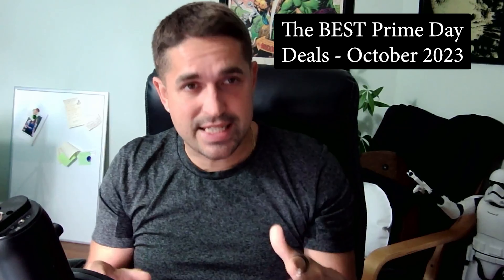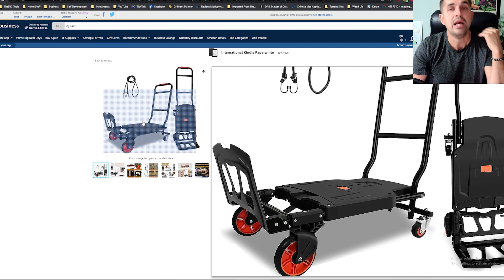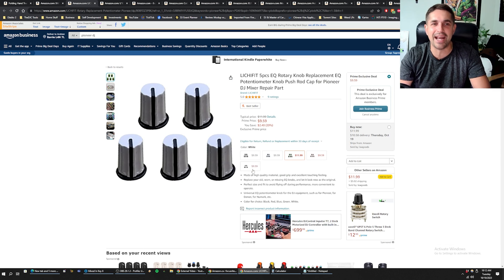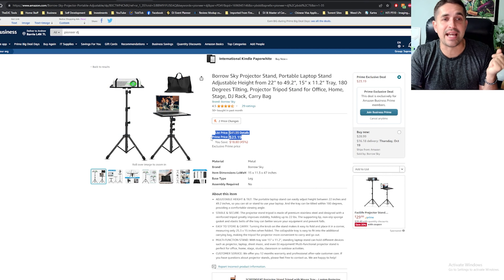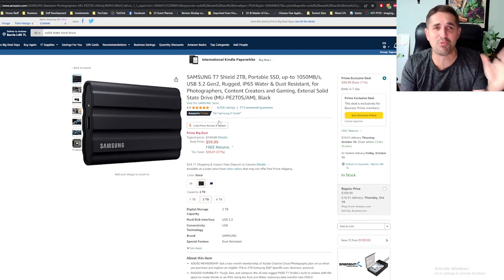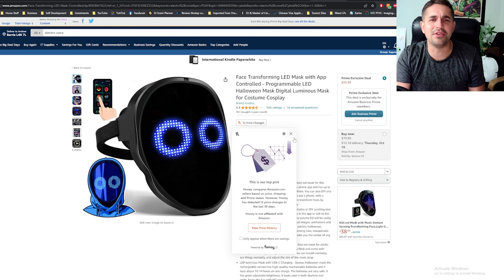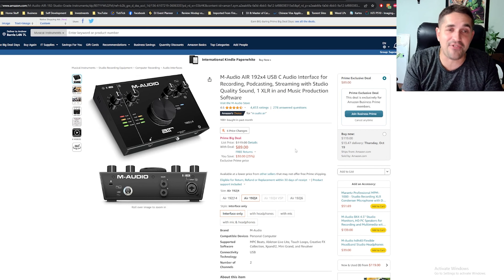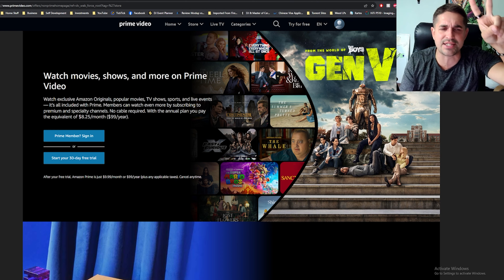🔥 Prime Day 2023: Unbelievable DJ Deals You Can't Miss! (BEST PRIME DAY DEALS FOR DJs)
Looking to upgrade your DJ setup or add some fresh beats to your collection? You're in luck! Prime Day 2023 is here, and we've scoured the internet to bring you the hottest DJ deals and discounts of the year.

- 5pcs Chroma Key Knock Off Knobs - EQ Rotary Knob Replacement EQ Potentiometer Knob Push Rod Cap for Pioneer DJ Mixer Repair Part

- SAMSUNG T7 Shield 4TB Portable SSD
up-to 1050MB/s, USB 3.2 Gen2, Rugged, IP65 Water & Dust Resistant, for Photographers, Content Creators and Gaming, Extenal Solid State Drive (MU-PE4T0S/AM), Black **BUY THIS DJ SSD ***

- Hard Case for Pioneer DJ DDJ-REV1
2-deck Serato DJ Controller - Protective Carrying Storage Bag

- Stage Lights 10 Packs 36LED RGB LED Par Lights, 7 Channel DJ Party Lights with Remote Control & DMX Controller Sound Activated Uplights for Events Birthday Bar Dance Decoration DJ Uplights

- Folding Hand Truck Dolly Cart Heavy Duty with 440lbs Capacity & 4 Wheels, Portable Hand Truck Dolly, 2in1 Transform Hand Cart, Collapsible Small Platform Cart for Home/Office/Travel Use, Easy Storage

- Borrow Sky Projector Stand, Portable Laptop Stand Adjustable Height from 22” to 49.2”, 15” x 11.2” Tray, 180 Degrees Tilting, Projector Tripod Stand for Office, Home, Stage, DJ Rack, Carry Bag

- CableCreation USB B to USB C Printer Cable 6.6 FT, USB C to USB B Printer Cable for MacBook Pro, Air, USB C MIDI Cable for Yamaha Casio Digital Piano MIDI Controller DJ Controller, 2M Black

- 50' power cable

- Monster Pro MI Professional Surge Protector Power Strip with Fireproof MOV Technology

- 2 x 50' XLR Cables 50FT/16M 2 Packs, Premium Heavy Duty Balanced Microphone Cable

- mic stand

- Mackie ProFX6v3 6-Channel Sound Reinforcement Mixer

- Holy Stone GPS Drone with 4K UHD Camera for Adults Beginner; HS360S 249g Foldable FPV RC Quadcopter with 10000 Feet Control Range Wild Card

- Face Transforming LED Mask with App Controlled - Programmable LED Halloween Mask Digital Luminous Mask for Costume Cosplay Wild Card

- M-Audio AIR 192x4 USB C Audio Interface for Recording, Podcasting, Streaming with Studio Quality Sound Card

- Zoom UAC-232 Audio Converter with 32-Bit Float, Audio Interface,2 XLR/TRS Combo Inputs Computer Sound Card

- GPSK-4 Pro PA System for Mobile DJ and Musicians, 350W Bluetooth DJ Speaker Bose S1 pro knock off

- Donner DMX512 Wireless Controller Dfi DJ 2.4G Wireless DMX 7 Receivers with Light Dome

- Free Amazon Prime 1 month
- Free Amazon Prime Student 1 month
- Free Amazon Music - 4 months

In this video, we'll reveal the must-see Prime Day deals on DJ gear, including turntables, mixers, headphones, controllers, and more. Whether you're a seasoned pro or just starting your DJ journey, these deals are too good to pass up.

Here's what you can expect in this video:

In-depth reviews and recommendations for top DJ products.
Exclusive discounts and limited-time offers for Prime Day.
Pro tips and insights to help you make the best purchase decisions.
Don't miss out on these incredible savings! Watch the video, grab your headphones, and get ready to make your DJ dreams come true this Prime Day.